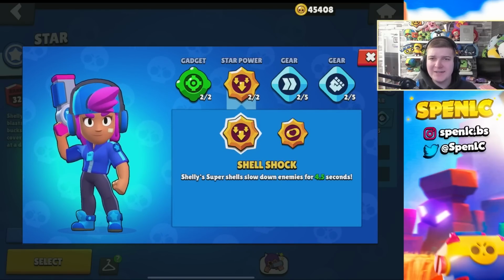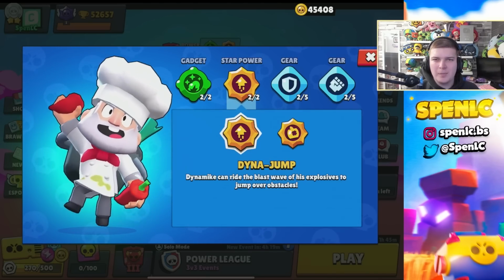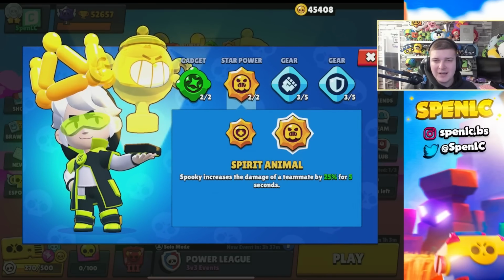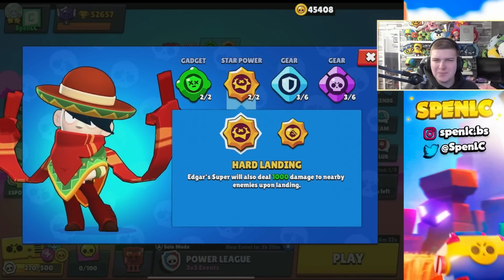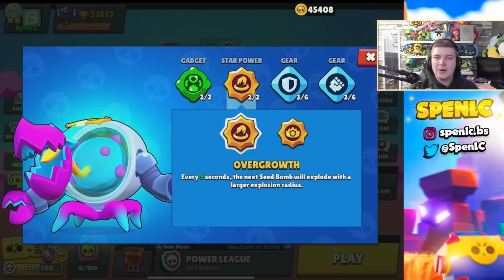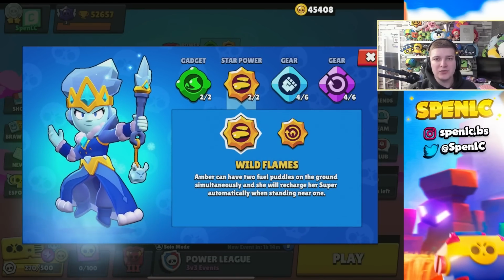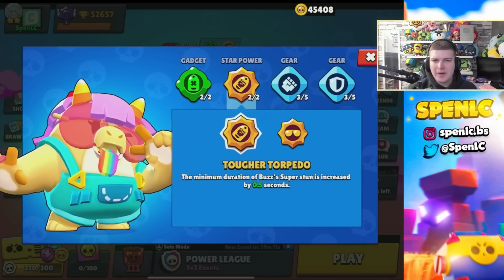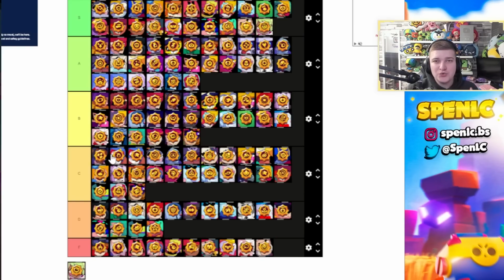STAR POWER Tier List | Best Star Power For Every Brawler